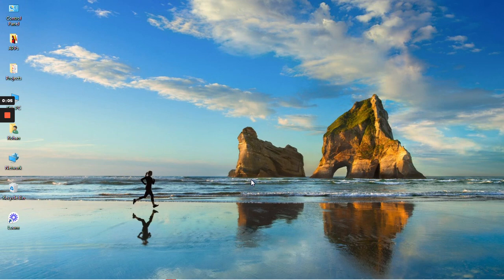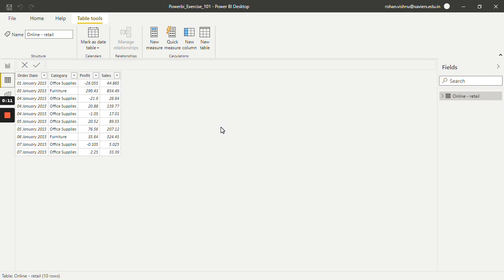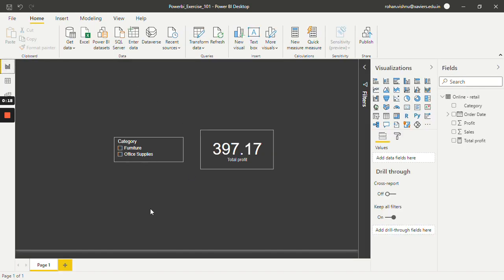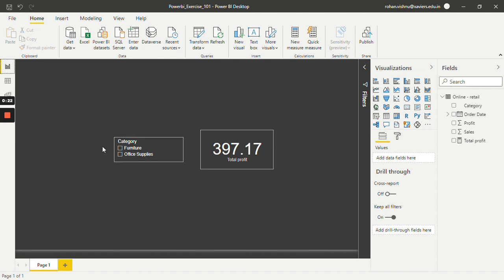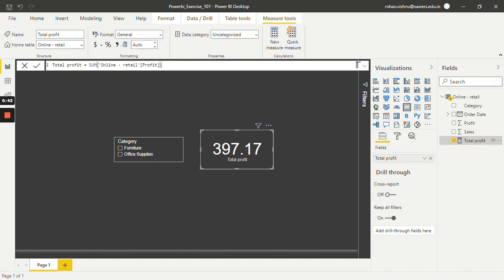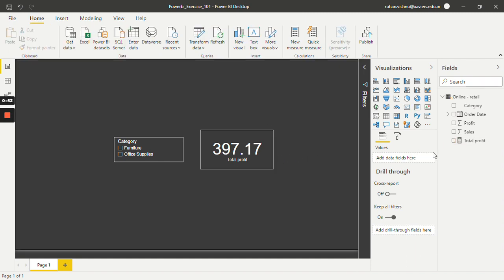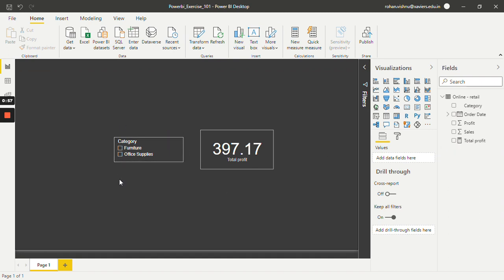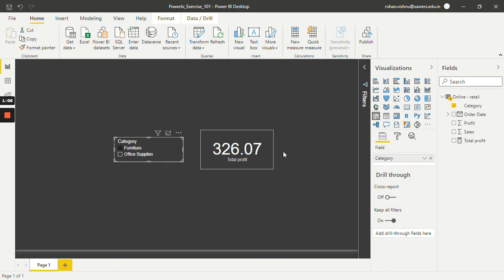Learn How To Use A Measure With A Slicer In Power BI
In this video, we'll show you how to use a measure with a slicer in Power BI. By using this measure, you can quickly and easily view data in a slicer.